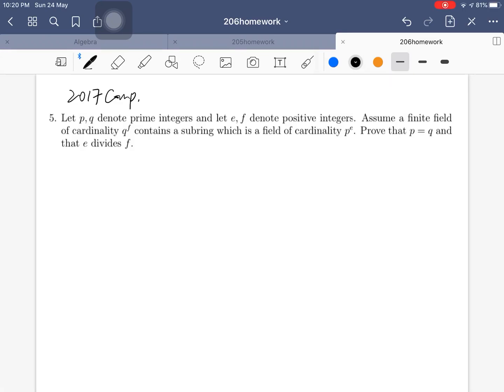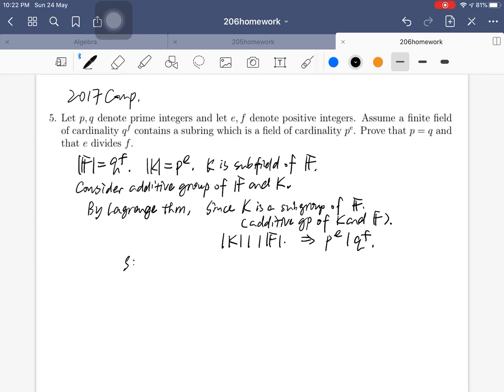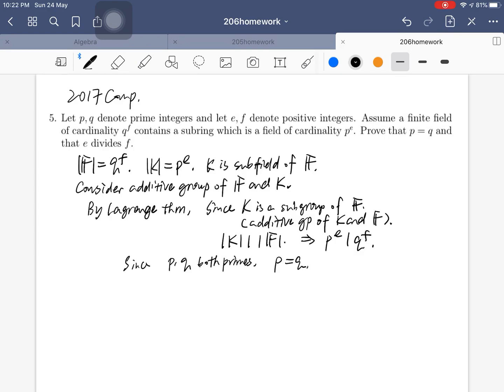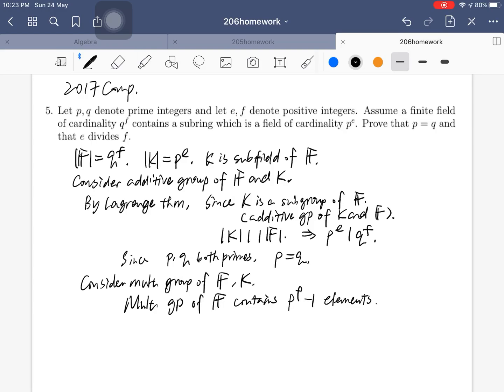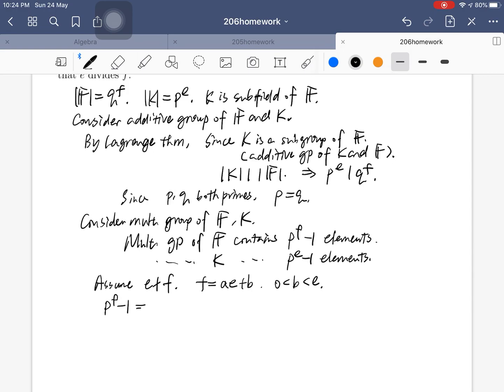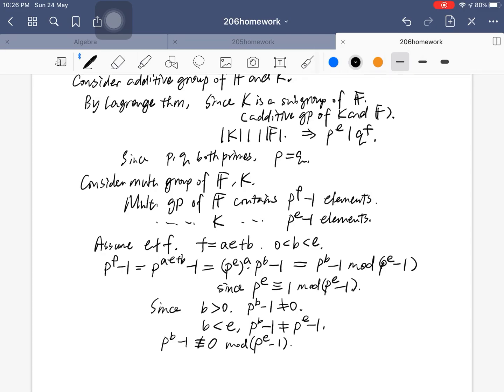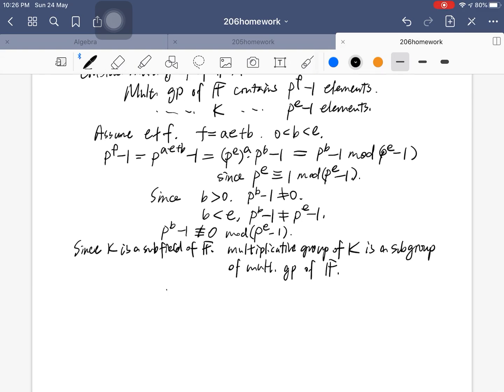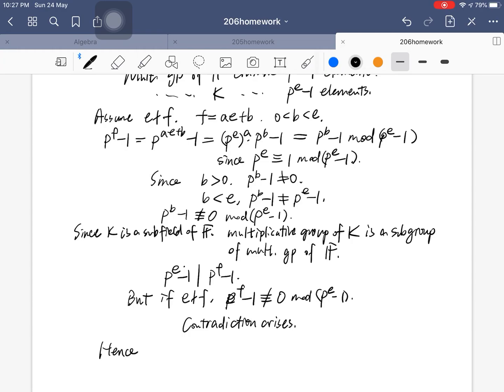UCI 2017 Comp Q5